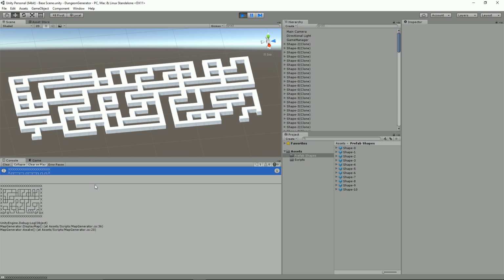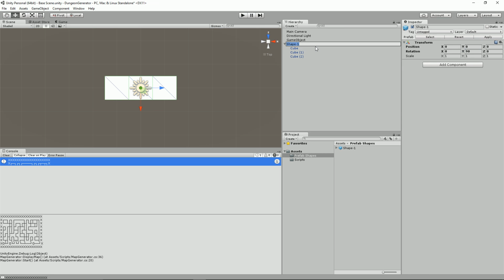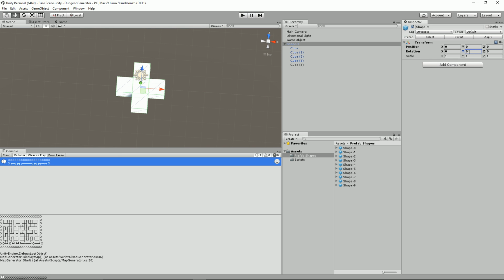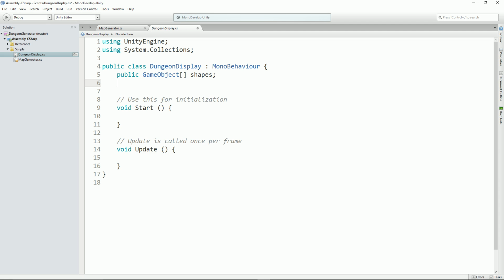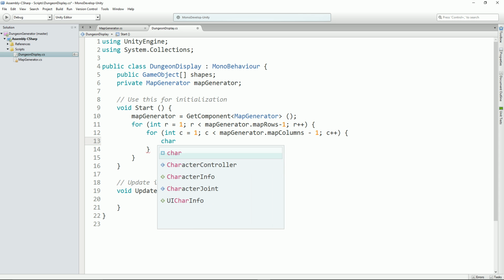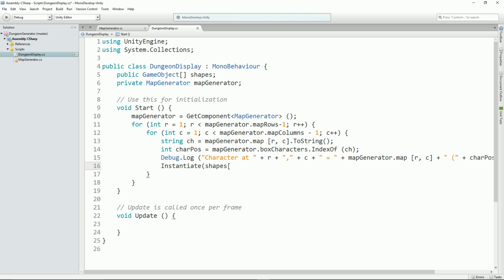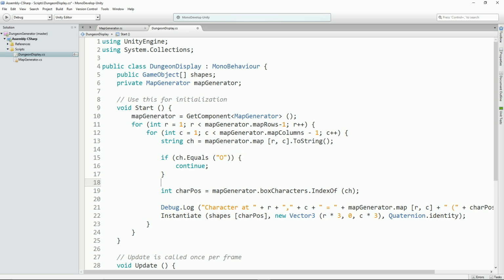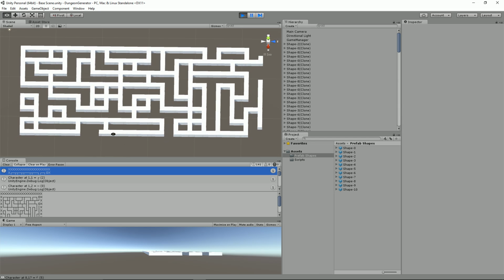Random Dungeon Generation in Unity - Part 2 - Visualising the Dungeons!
Hi, and welcome to my latest series where we get our geek on and start creating randomized dungeons!

OK, with our basic prototype in place, we can take the plunge and see what it might look like in Unity itself.

As usual, I hope it makes sense, but if not, please be sure to comment and I'll do my best to clear up any confusion.

For those who just want the file (and I wouldn't blame you!) you can import it via this package